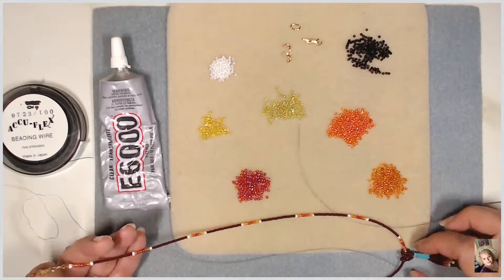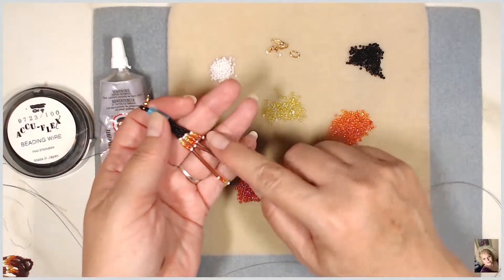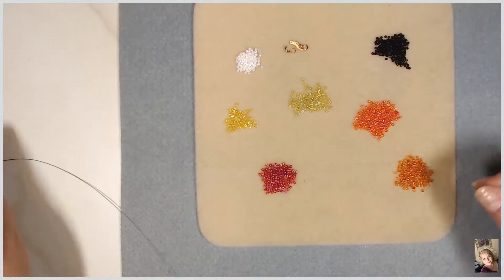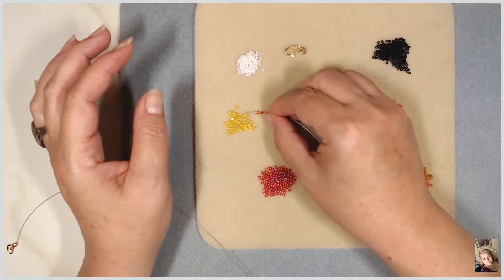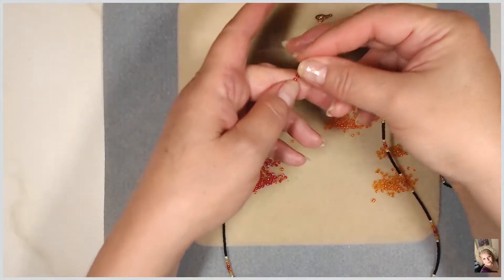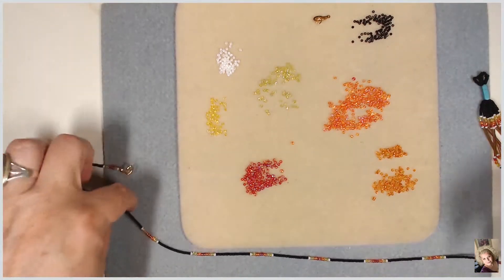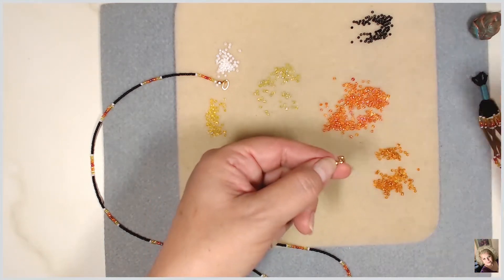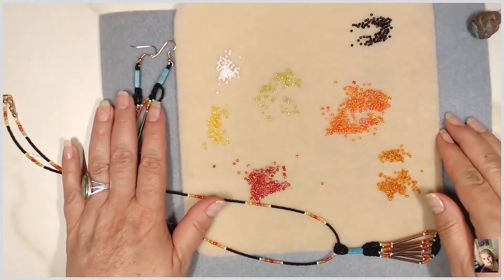Simple Beaded Fringe Necklace - Jewelry Making - Beading Tutorial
Make this simple beaded fringe necklace and earring set using seed beads. I will show you in this beginner beading tutorial, how to make a beaded fringe (link below). That you can use in your jewelry making creations.  And I will show you beading techniques to create bead patterns that are beginner friendly. This beaded necklace set will be available in my shop Celebrate Creations (link below).

MATERIAL:
Beading Wire (27")
Clam on Bead Tips
Ring
Self-Closing Clasp
Darice Jewelry Designer Glass Beads 11/0
(Colors)
AB Red
AB Orange
Orange
AB Lime Green
AB Yellow
Czech Beads (opaque black) & (opaque white) 11/0
E600 Glue
BEADED FRINGE

Content Chapters
0:00 Intro
0:46 Material Need for Jewelry Set
2:12 Adding Findings
4:41 Starting Color Bead Sequence
8:31 Adding Clasp

Follow me and get updates delivered from YOUR favorite social media outlet.

And don't forget to CELEBRATE your CREATIONS.

I come from a long line of artists and crafters. There is a great deal of pride and passion in my creations.  I love what I do and hope you will too.
If you click them and make a purchase, I will get a small percentage revenue.  But, unless specially indicated in the video/video description, I do not specifically promote those products over others and may give alternative.

Patterns, Photos & YouTube Tutorials may not be resold, reprinted or taught without my permission. You may sell your finished work. If you choose to use these published works. Please mention the source & author of these items. Some tutorials & patterns are free to use and I would appreciate the courtesy. Animated Art